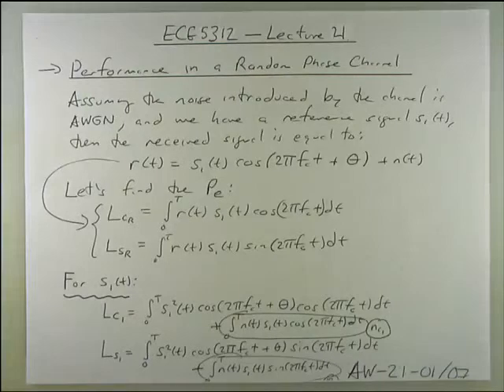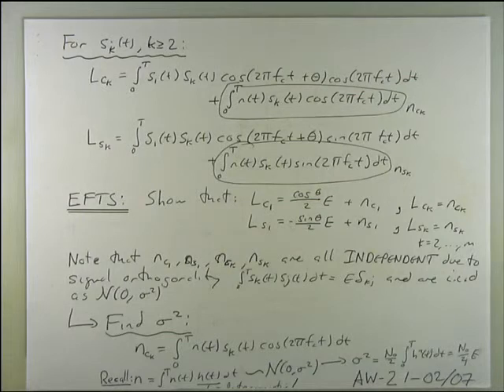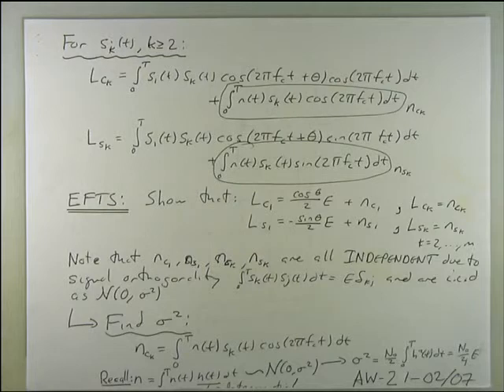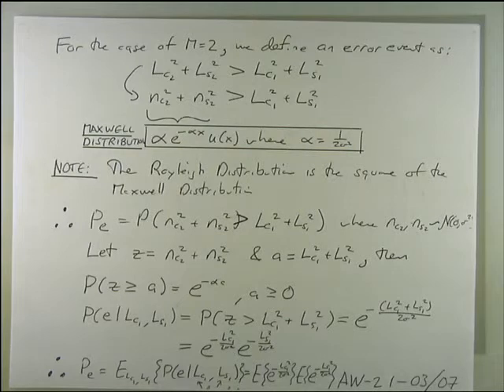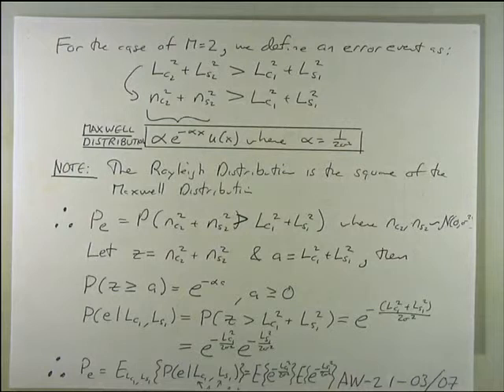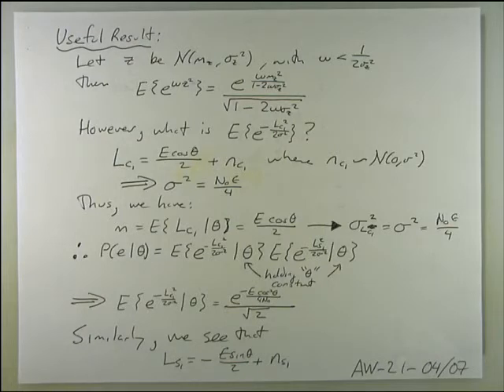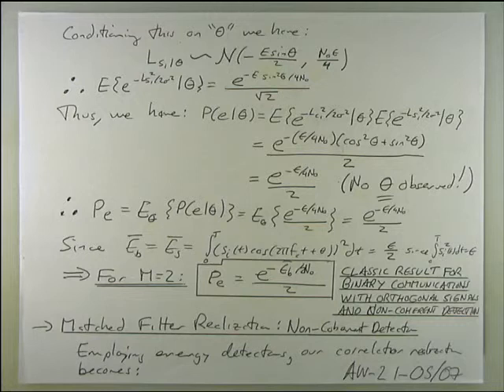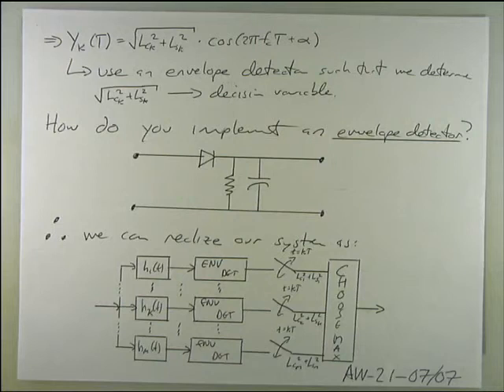ECE5312 Lecture 21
Topic: Performance in a random phase channel